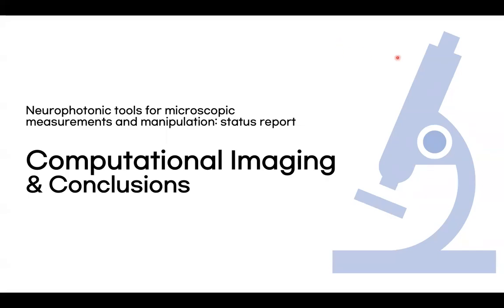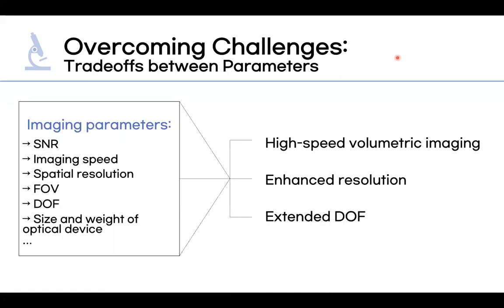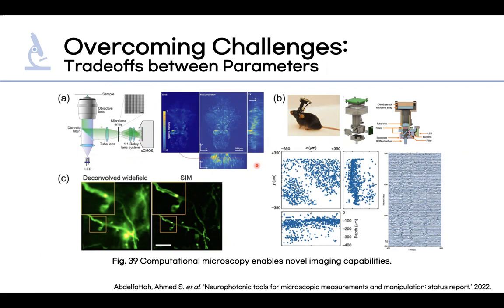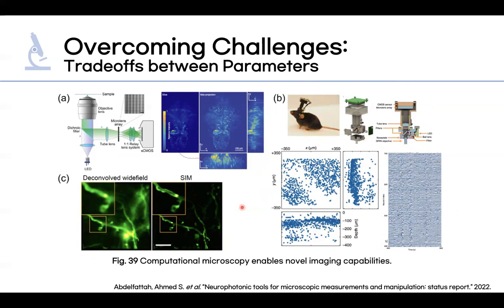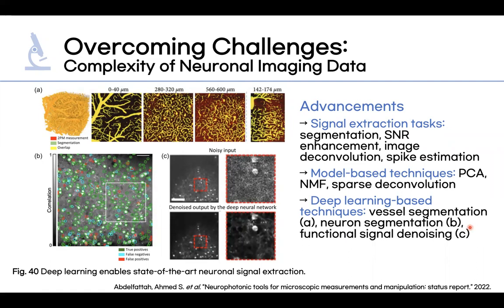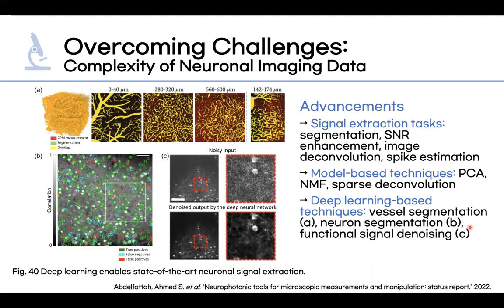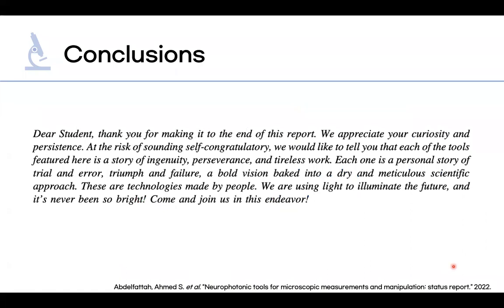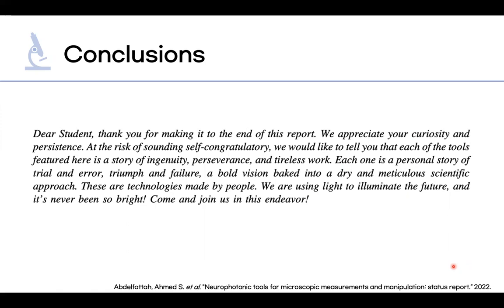10. Tools for Neurophotonics: Computational imaging and conclusions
(MD5104 Project HyeRang Hwang)

This provides a broad overview of the Tools for Neurophotonics from the class entitled “Neuroscience Technology” with Prof. Euiheon Chung at GIST in 2022.

The key reference is "Neurophotonics, Vol. 9, Issue S1, 013001, (April 2022) by Anna Devor from the Neurophotonics Center at Boston University.